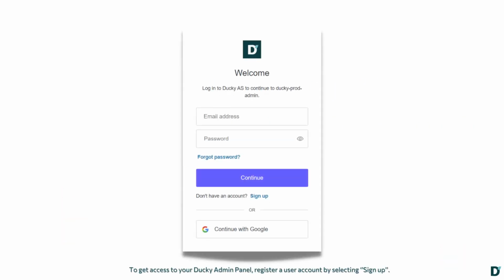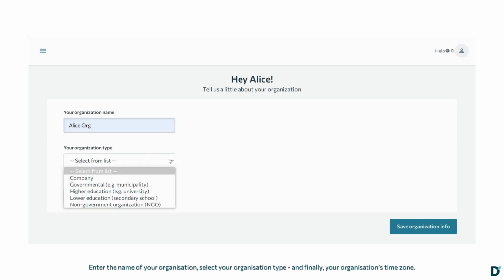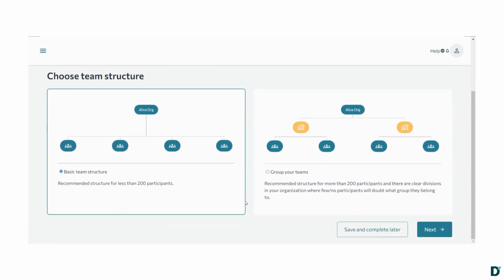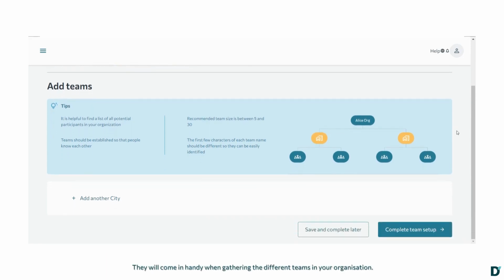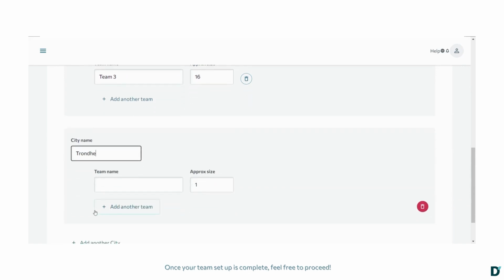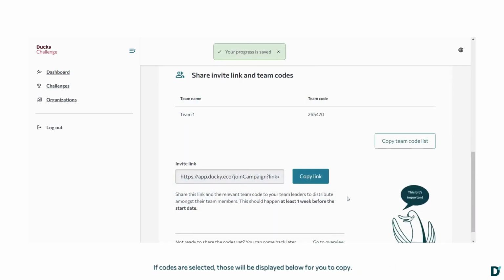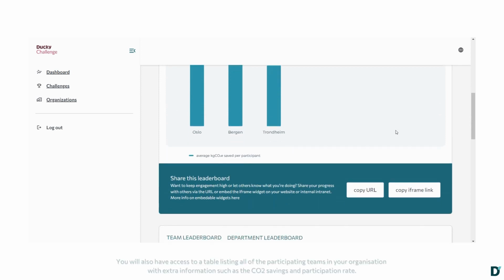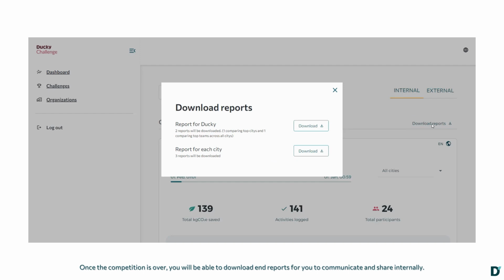Ducky Admin Panel - Walkthrough